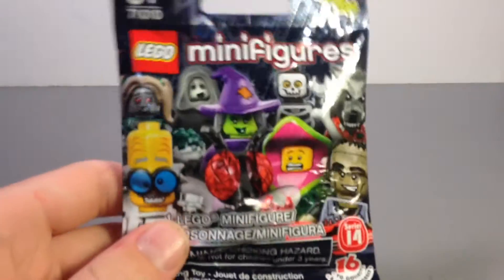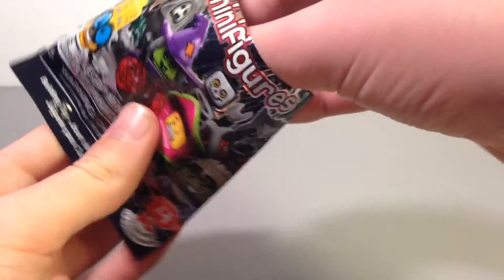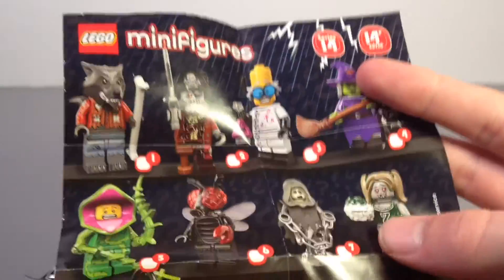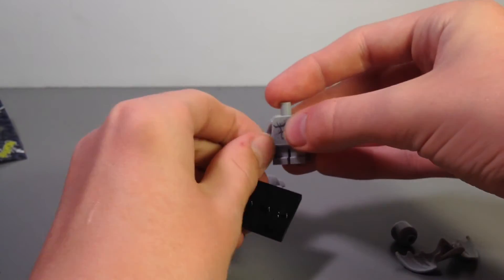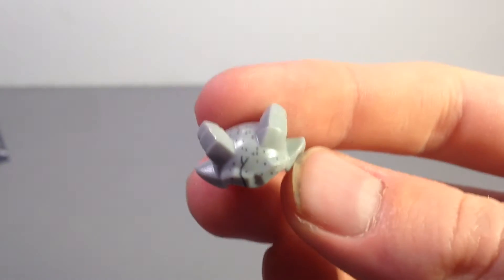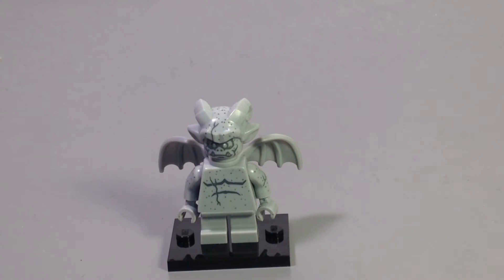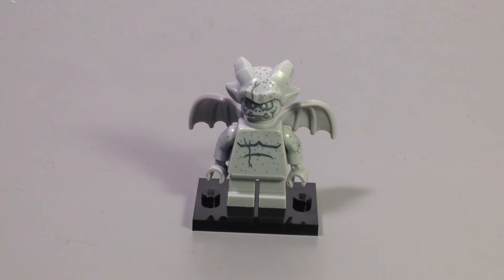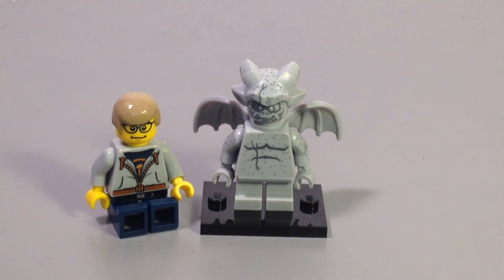LEGO Haul #109: Target - Series 14 Opening!